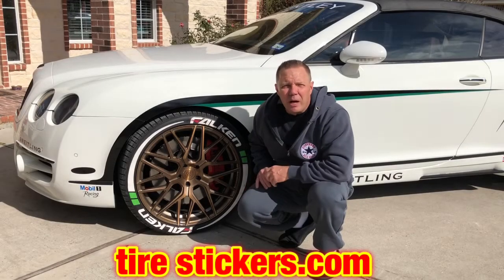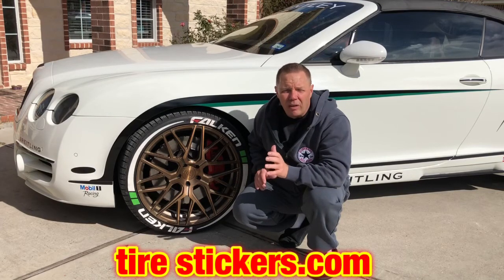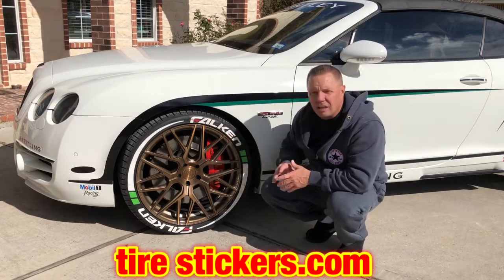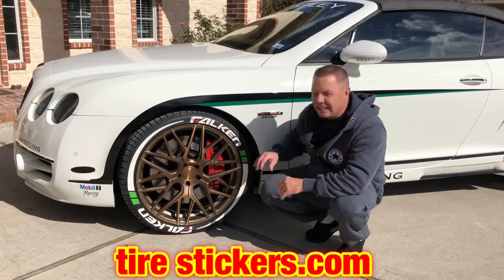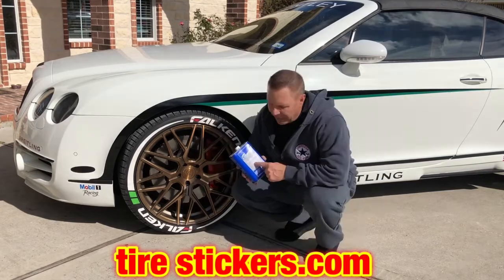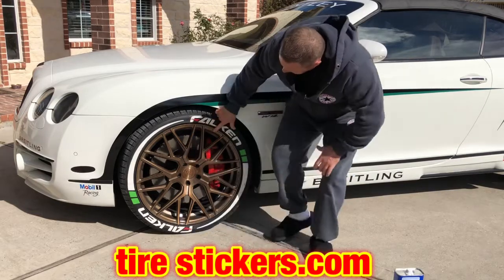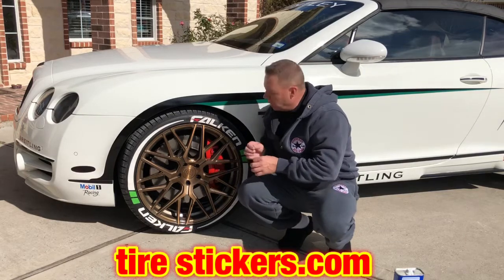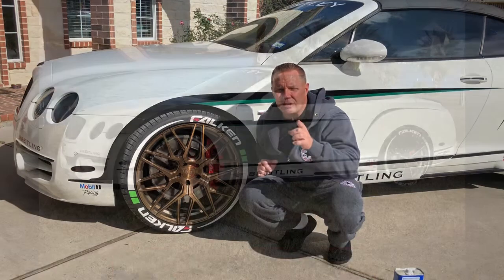Tire Stickers easy application video! Amazing look order for new tires or install yourself!